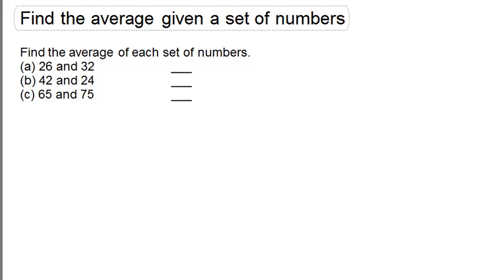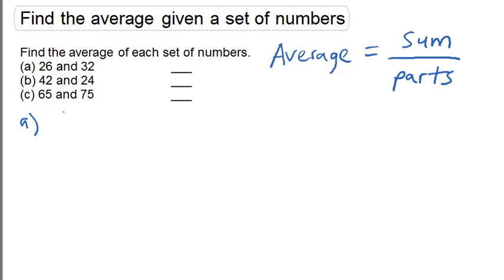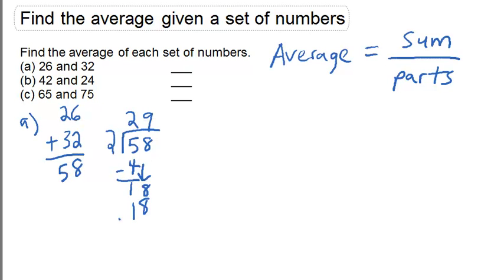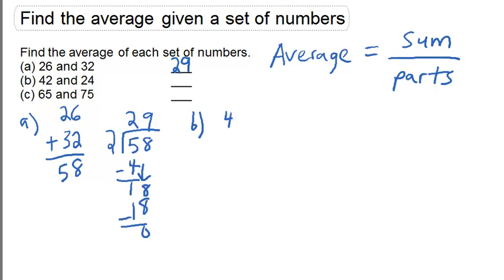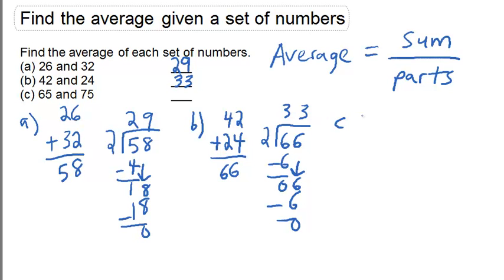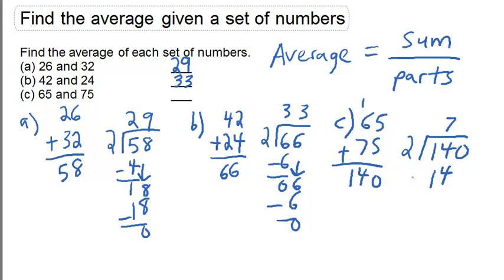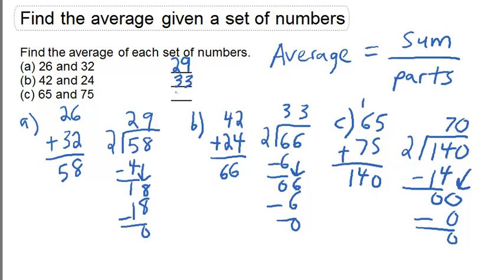Find the average given a set of numbers